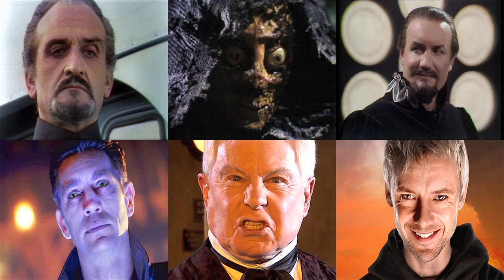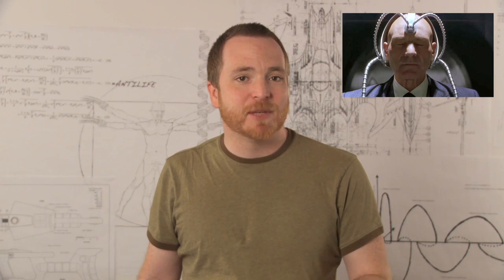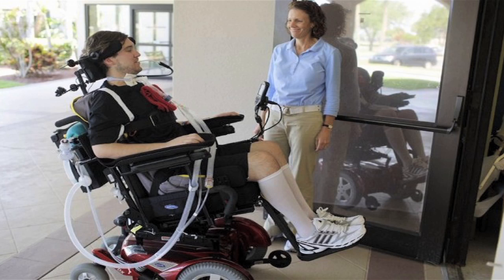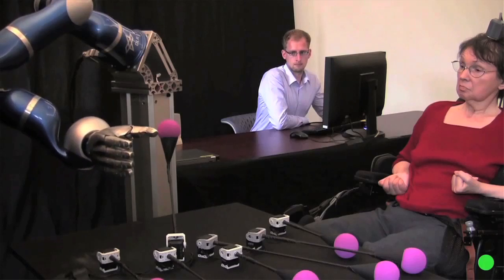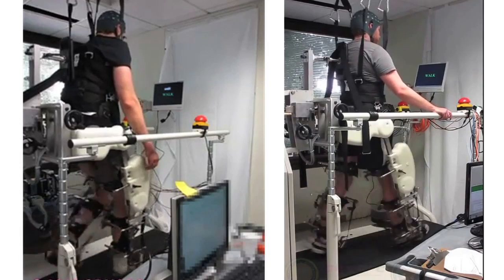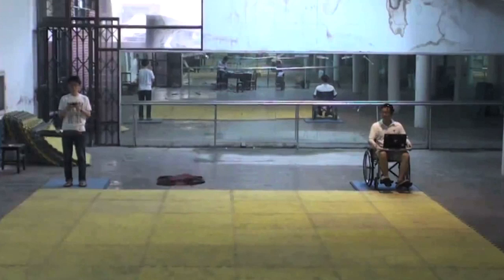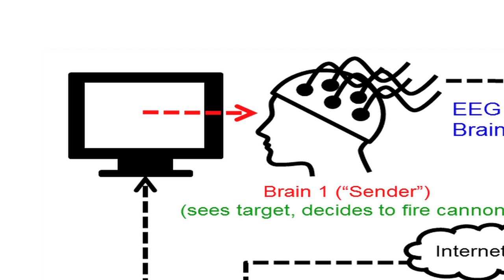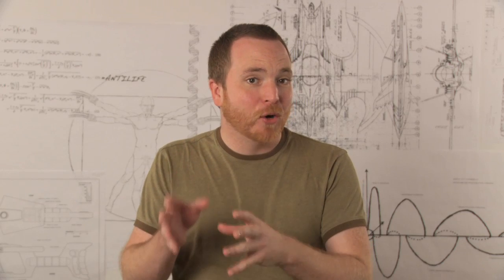Real Mind Control: Science Friction Ep 17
Mind control is real. Just like Doctor Who's The Master, we can now mentally make others do our bidding! Find out how science now enables us to control the actions of another in the latest episode of Science Friction. Links to research below.

Person with Paraplegia Uses Brain to Regain Ability to Walk